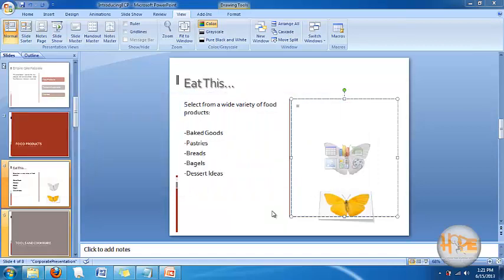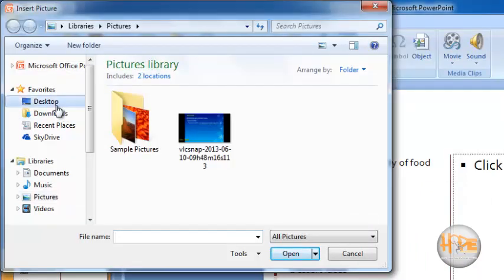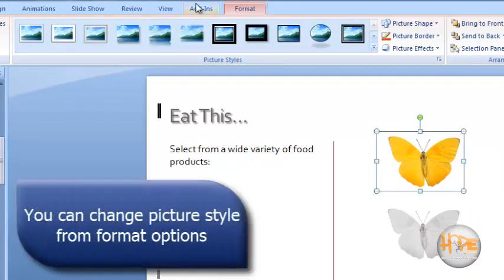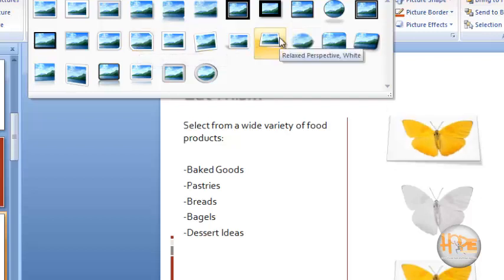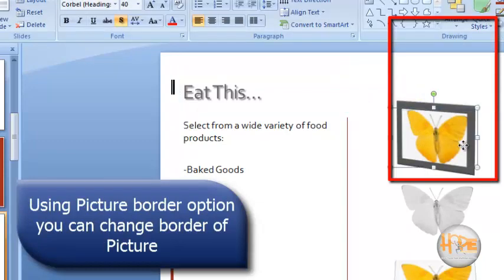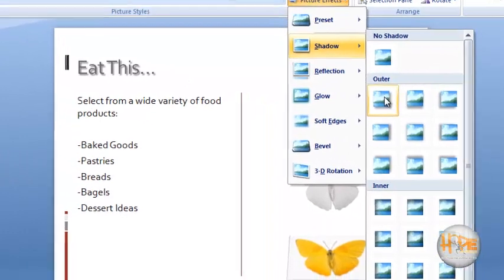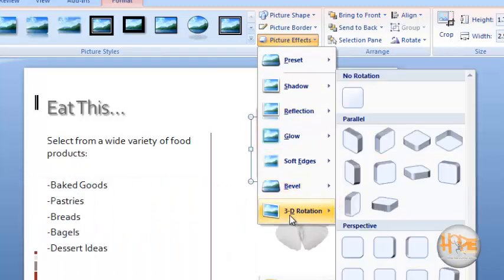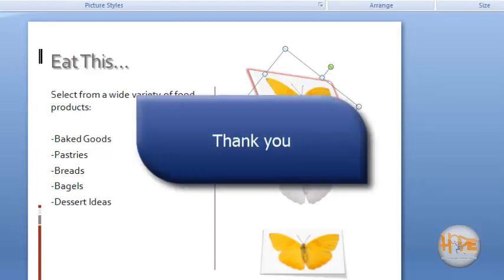12. How To Inserting-Image-In-Side In Microsoft PowerPoint